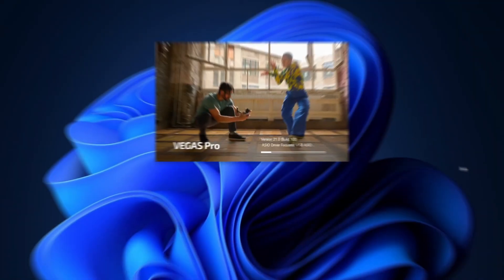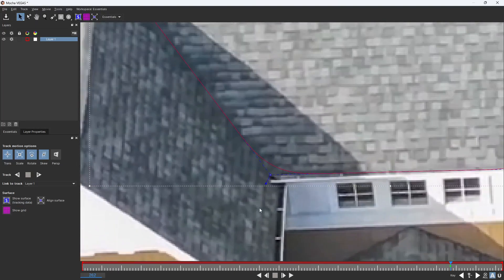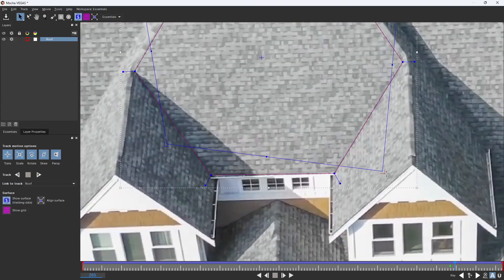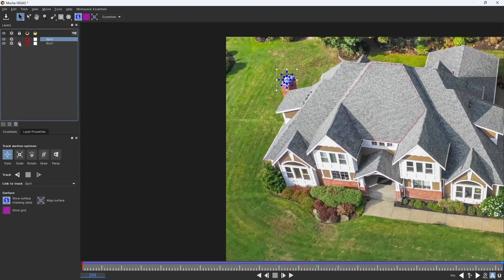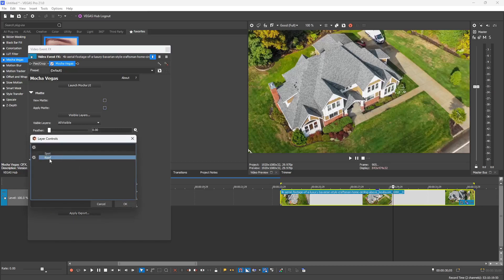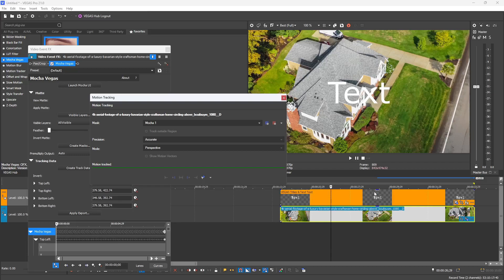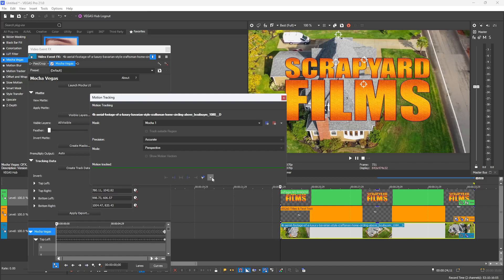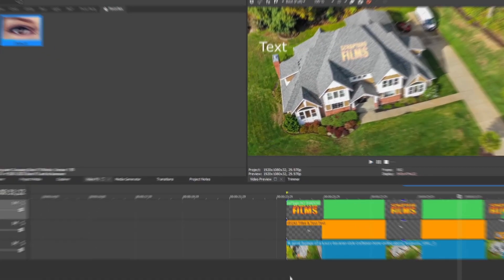VEGAS Pro 21 - NEW Mocha VEGAS plugin! How to EASILY do Advanced Planar Tracking! 👨‍🏫#151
Hey Scrappers! Josh here with another VEGAS Pro 21 tutorial and in this one I'll be going over the new Mocha Vegas plugin that comes in VEGAS Pro 21! This plugin allows you to perform hyper-accurate tracking which included Planar Tracking and seamlessly export your tracking data to other VEGAS Pro plugins like Bezier Mask or Picture-in-Picture.

Here is a list of the Differences in Mocha Pro vs Mocha Vegas

EDIT: The Mocha Vegas plugin seems to be given to VEGAS Suite owners as well as VEGAS Post owners! What an awesome addition!

── ▼    EQUIPMENT    ▼ ──

── ▼    SOFTWARE    ▼ ──

── ▼    TIMESTAMPS    ▼ ──

── ▼    MY GOAL    ▼ ──

Let's get 50k next!

── ▼    SOCIAL MEDIA    ▼ ──

── ▼  Octothorp's  ▼ ──